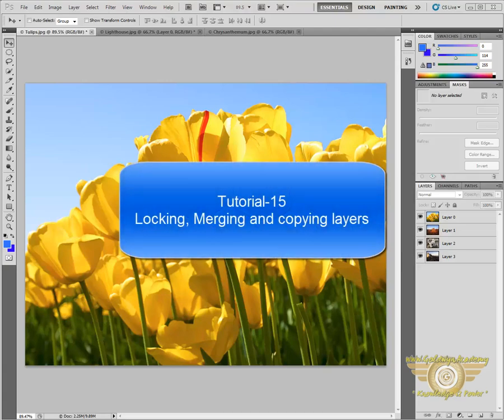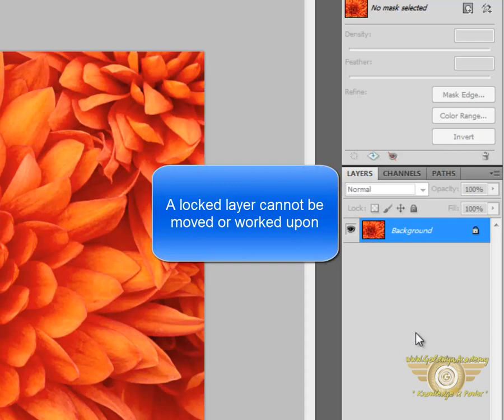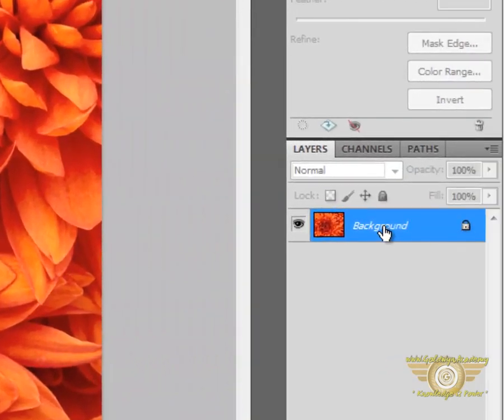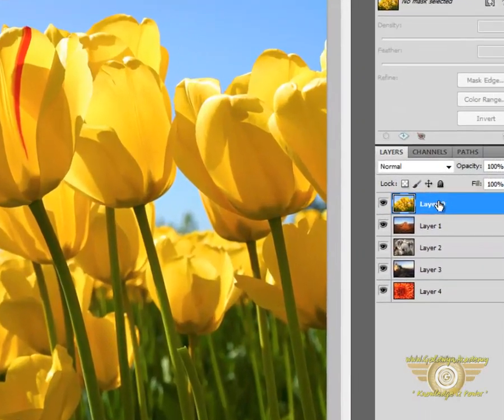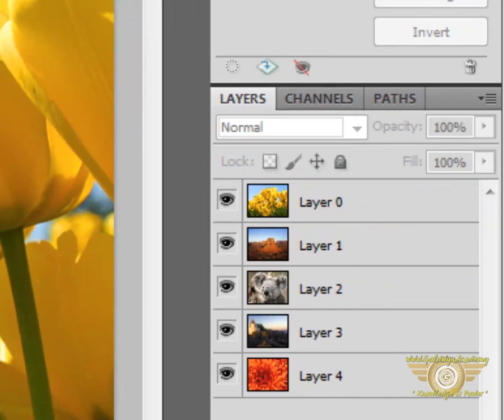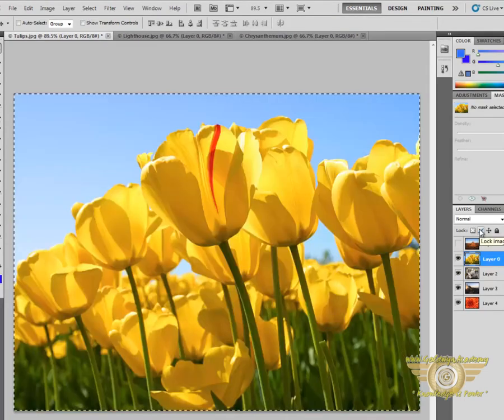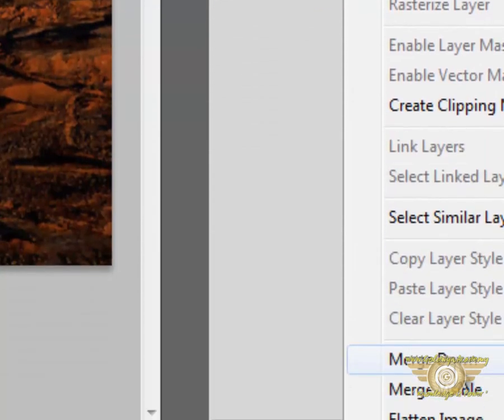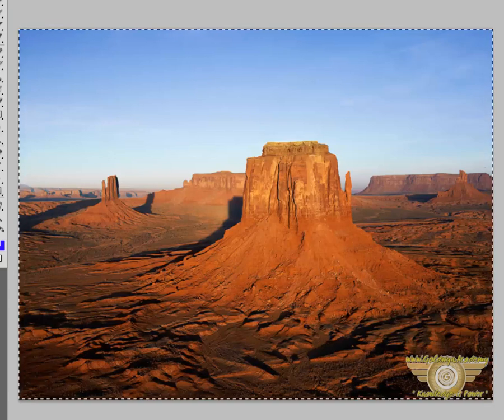Locking Merging And Copying Layers PART-15